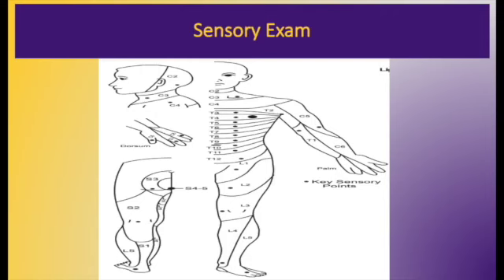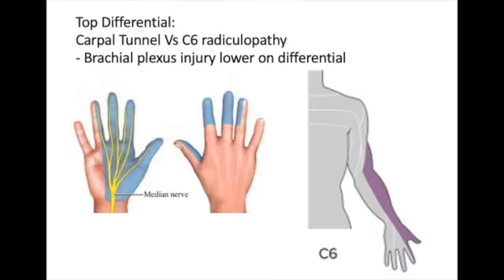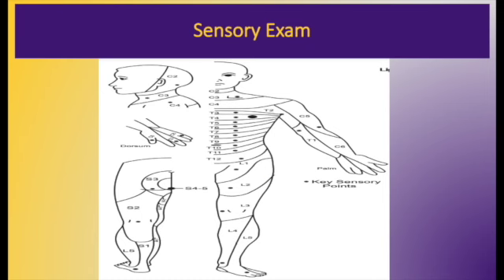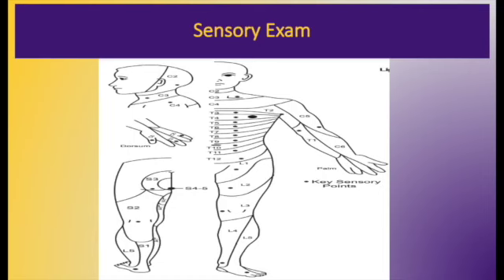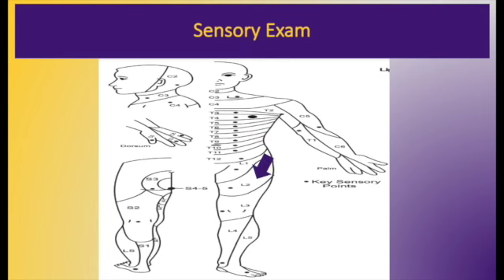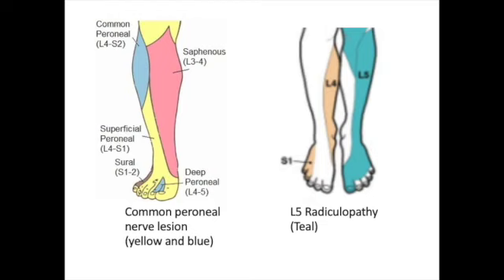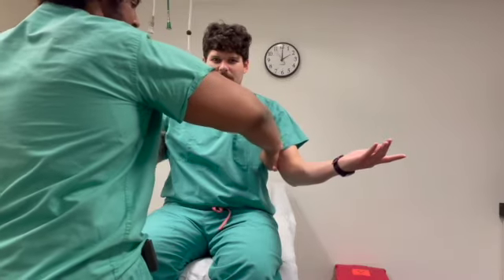MSK Neuro Exam: Sensory Exam Alpha Rehab